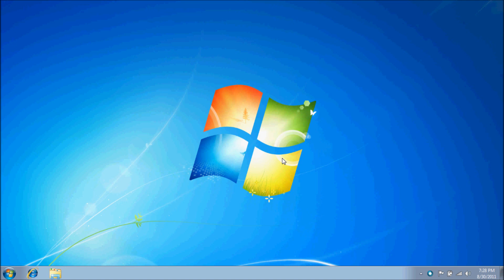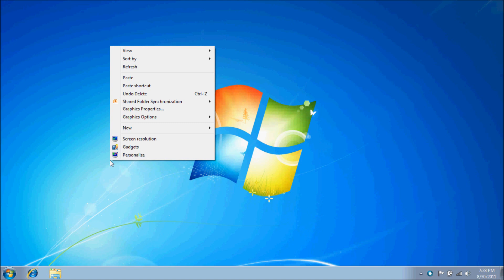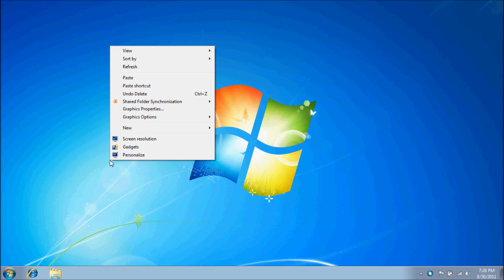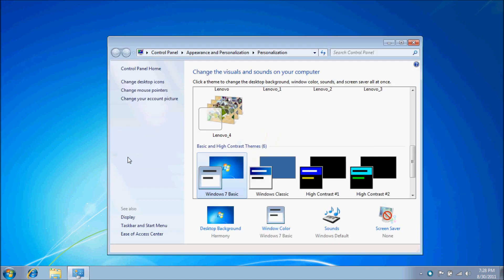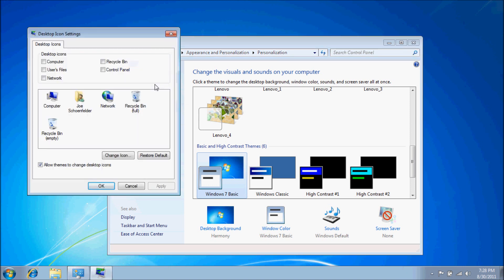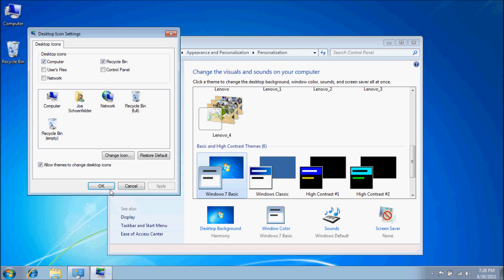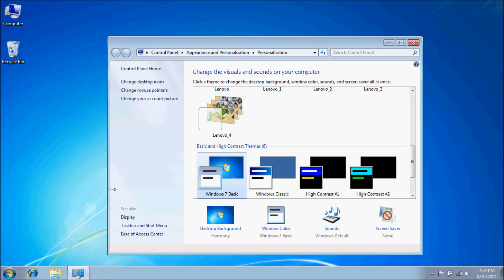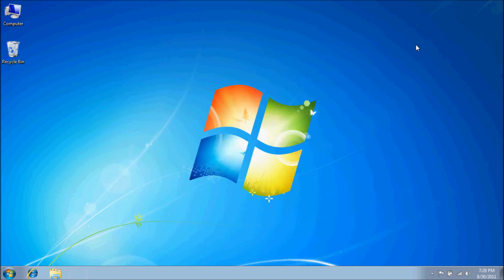Restore Desktop Icons in Windows 7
for more information.